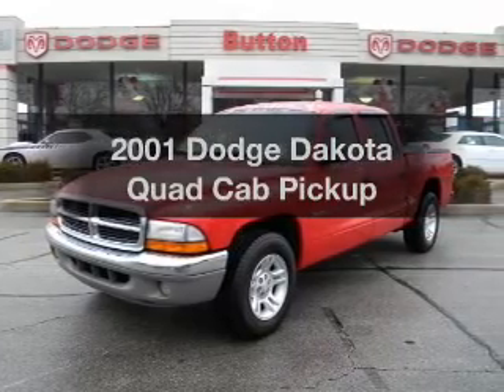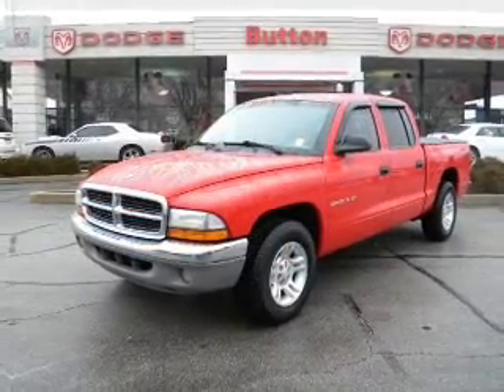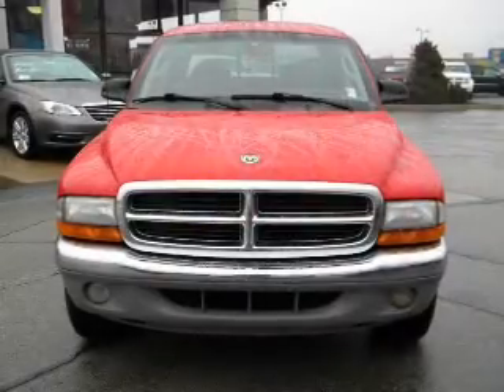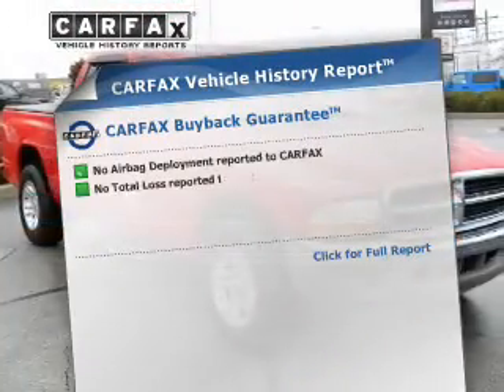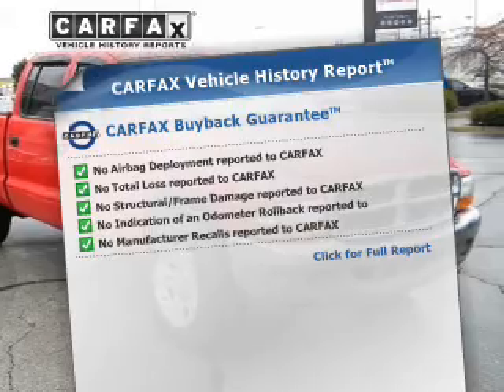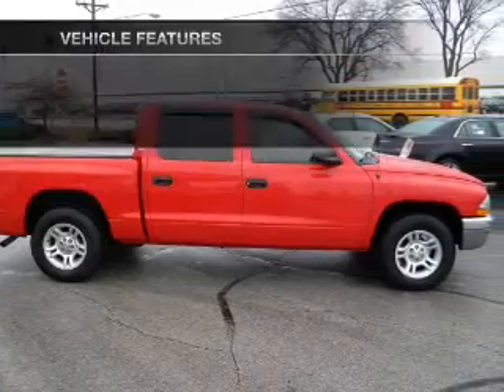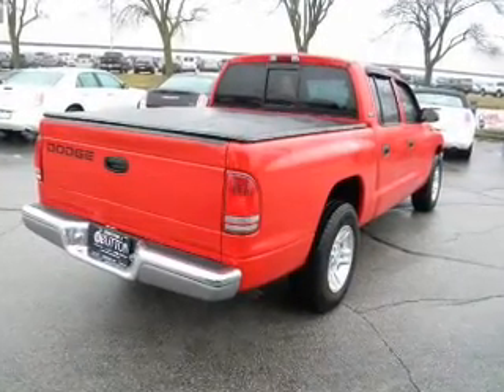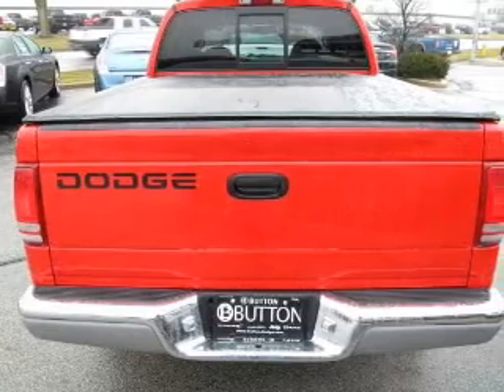2001 Dodge Dakota Quad Cab - Kokomo IN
Year: 2001
Make: Dodge
Model: Dakota Quad Cab
Trim: Pickup
Engine: 6 cylinder 3.9 Liter
Transmission:
Color: Red
Mileage: 98032
Address:
1400 East Boulevard